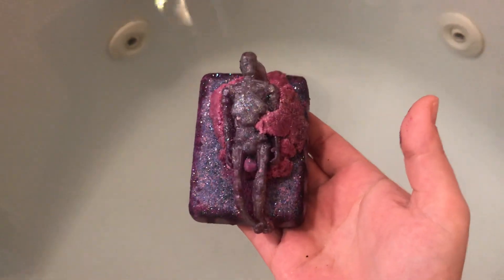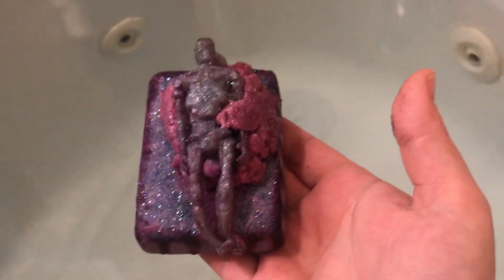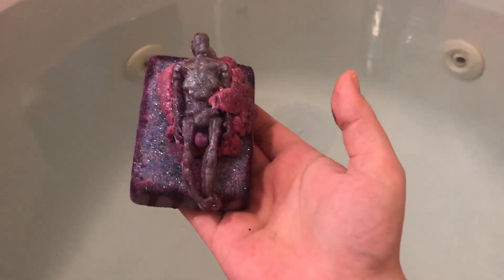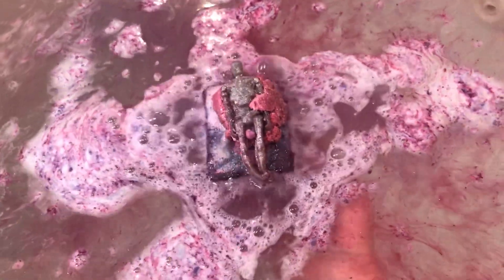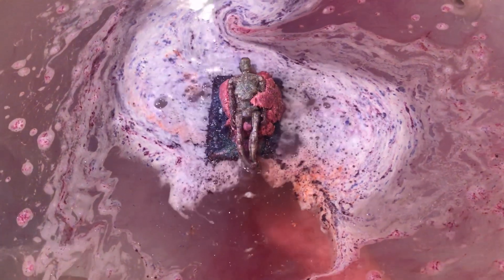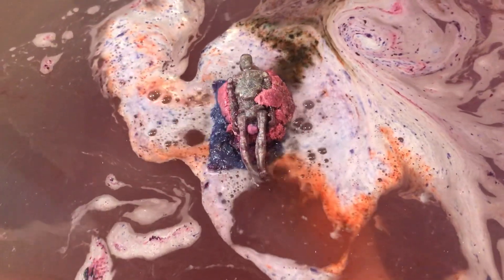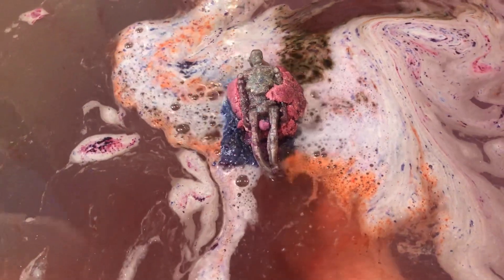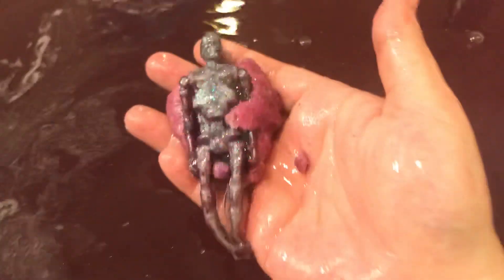🤖Roko Bath Bomb By Rose Garden Apothecary🤖